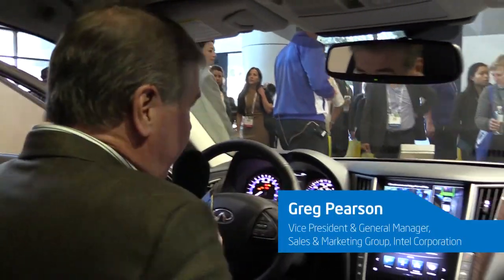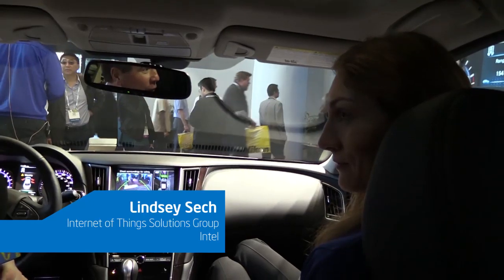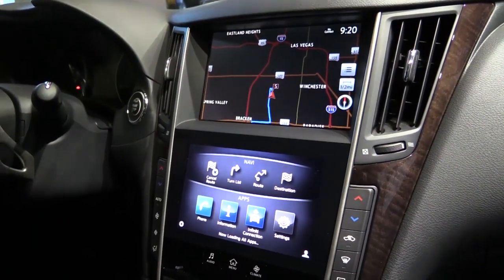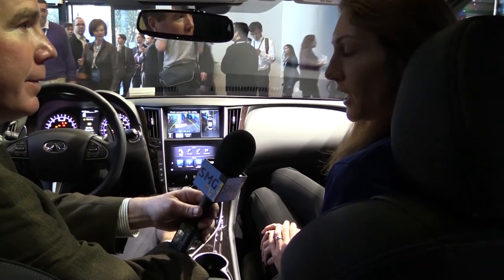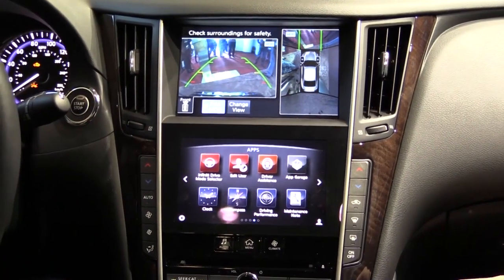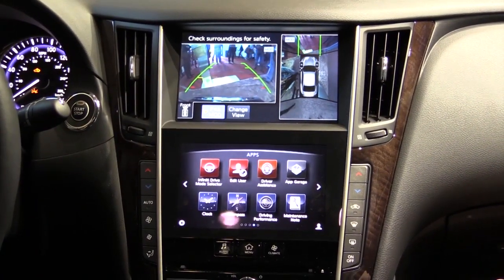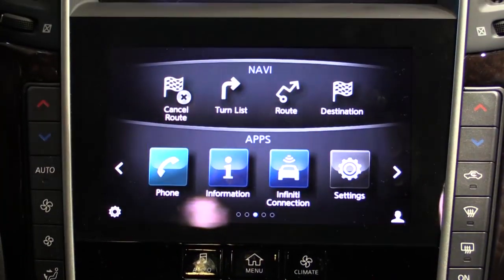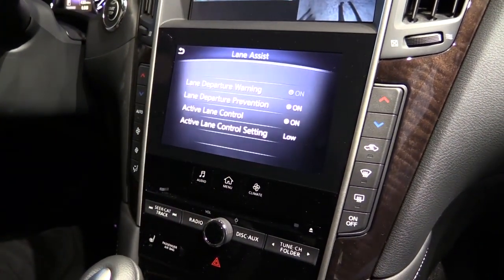Infiniti InTouch* with Intel Inside®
Intel is partnering with the automotive industry and combining its world-class technology and consumer electronics expertise to help speed development of innovative, unique driving experiences from in-car infotainment, to autonomous driving. In this video from CES 2014, Larry Haddad of INFINITI and Greg Pearson and Lindsey Sech of Intel discuss the Infiniti InTouch in-vehicle infotainment system. With Intel technology, the InTouch system has the processing performance to deliver a rich experience to the driver and passengers, such as high end graphics on the touch-screen displays.

and join in the conversation using